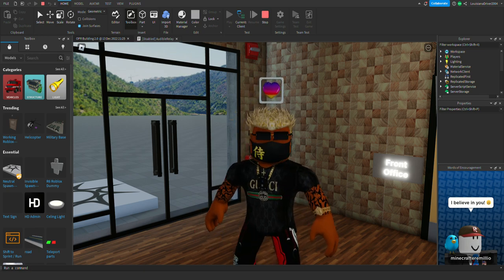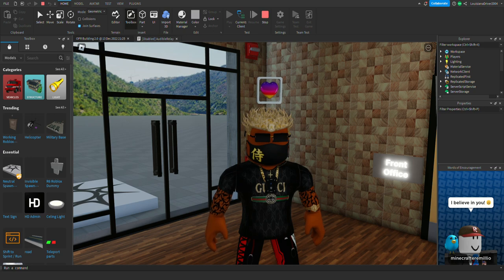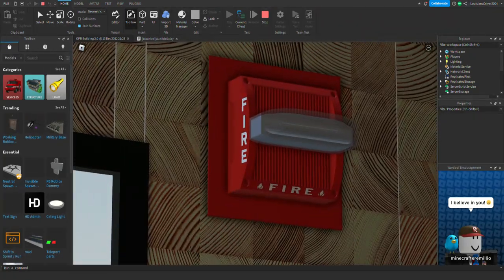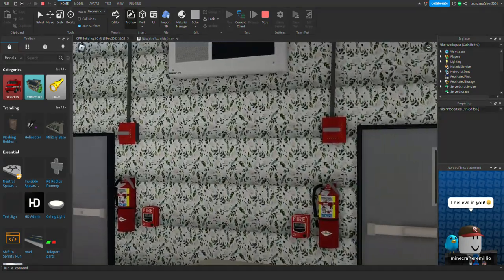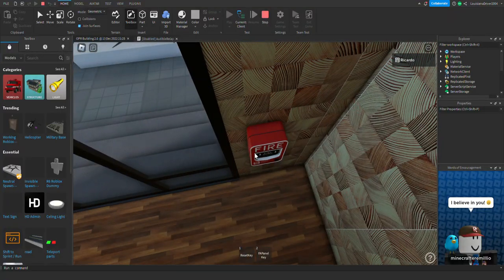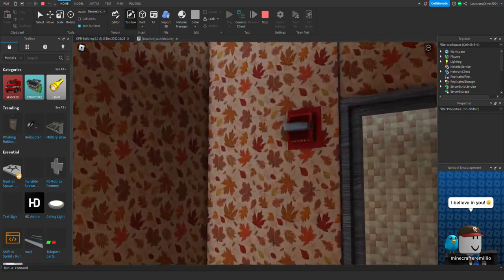Roblox Fire Alarm Inspection #64 (System Sensor Mass Speaker Strobes)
Enjoy another epic fire alarm inspection video featuring the System Sensor Mass Speaker Strobes and of course the Fire-Lite MS-9200 Addressable panel. Pull stations are the same as always BG-12's. Sit back, relax, and enjoy the video.